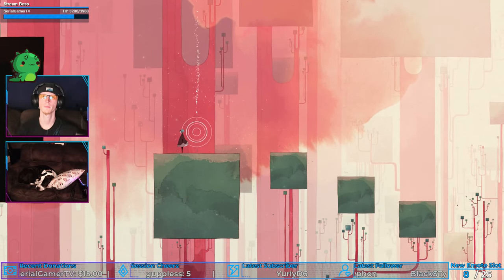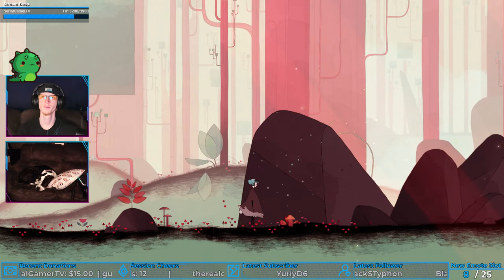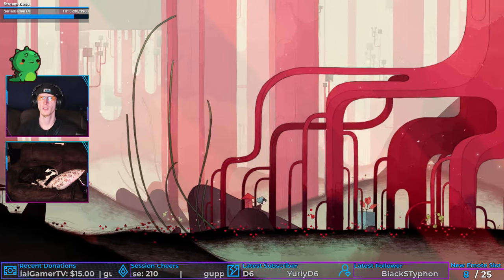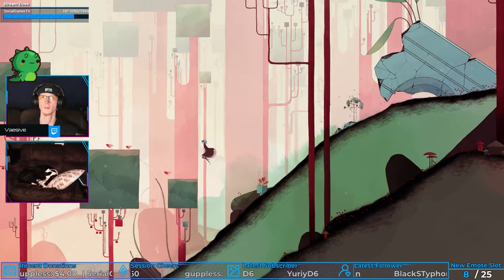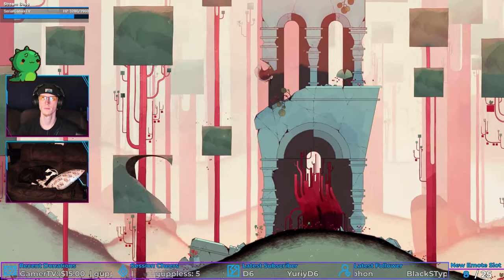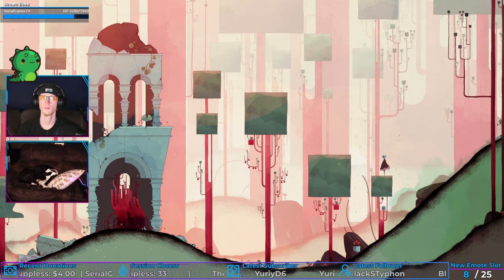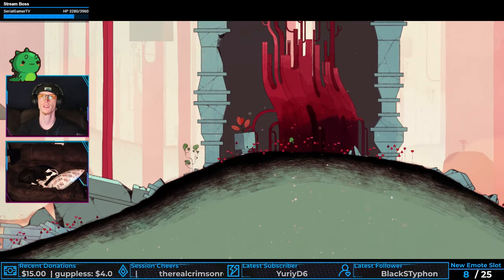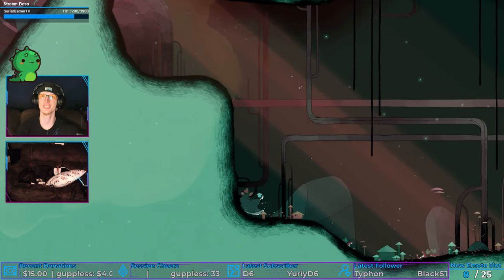Growth | GRIS #5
AND A LITTLE CUBE HEAD KODAMA FRIEND!!!